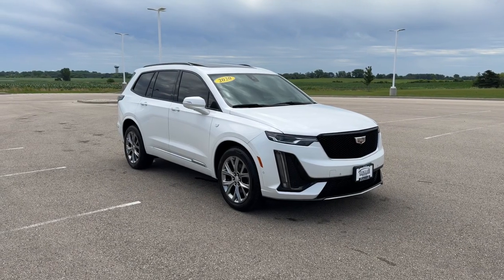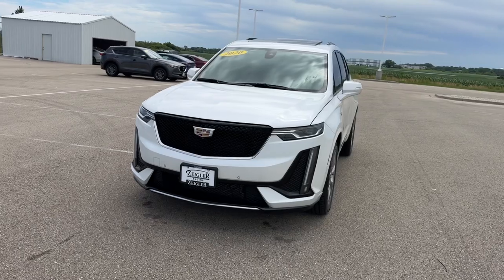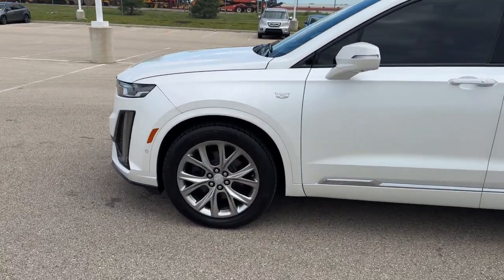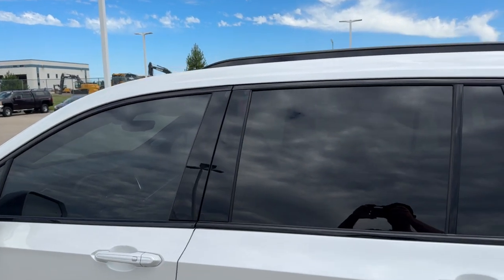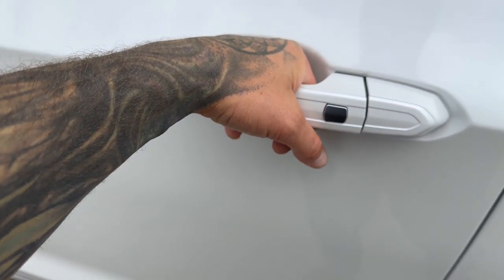2020 Cadillac XT6 Sport Mount Pleasant, Racine, Kenosha , Burlington, Milwaukee WI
Pre-Owned 2020 Cadillac XT6 Sport available at Zeigler Honda of Racine located in 1701 SE Frontage Rd, Mt Pleasant, WI, 53177. Servicing the Mount Pleasant, Racine, Kenosha , Burlington, Milwaukee area.

Can you see yourself in the  2020  Cadillac XT6.  This striking XT6 offers premium luxury, satisfying performance, impressive safety and driver assistance features, and sophisticated styling. Let the journey begin!
 These are just some of the great options this vehicle comes with: Heated Steering Wheel
, Head-Up Display, Apple Carplay®/Android Auto®, Panoramic Roof, Moonroof, Navigation System, Keyless Entry, Rear Camera Mirror, Satellite Radio, Cooled Front Seat(s). Don't miss the chance to drive this potently powerful XT6. Our team will give you an outstanding road test experience. Stop in today!